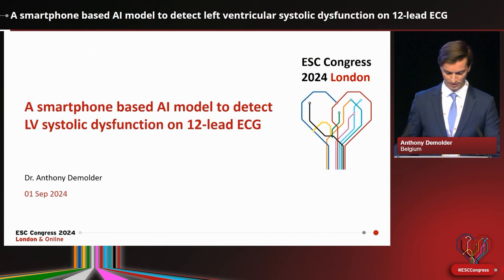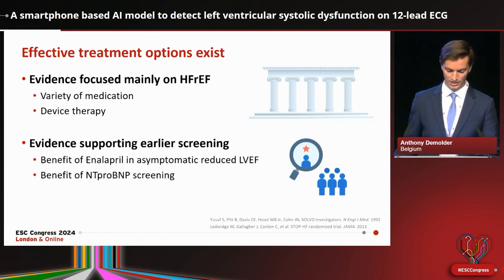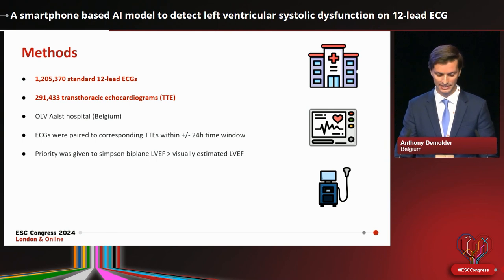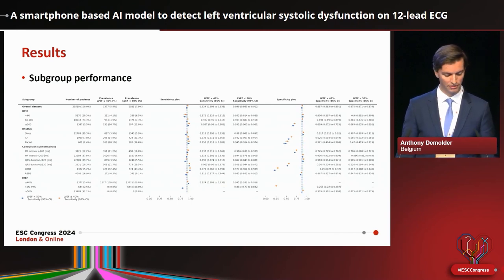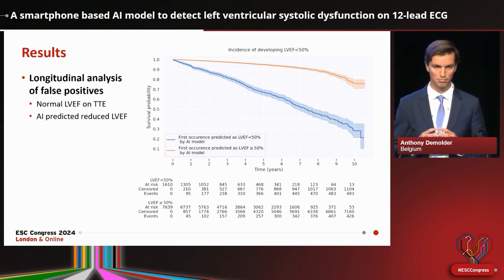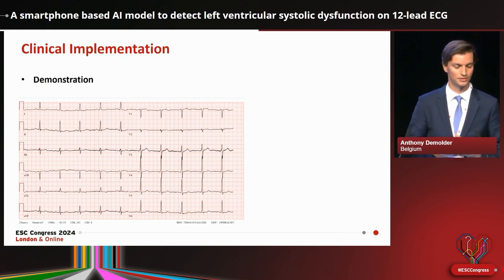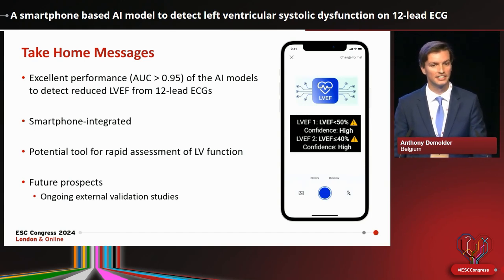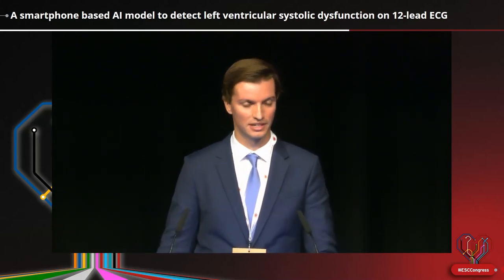A smartphone-based AI model to detect left ventricular systolic dysfunction on ECG | ESC London 2024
Dr. Anthony Demolder Presents Innovative AI Research at ESC Congress 2024 in London.

Discover cutting-edge advancements in cardiac care with Dr. Anthony Demolder, Research Physician at Powerful Medical, as he presents at the European Society of Cardiology (ESC) Congress 2024 in London. Dr. Demolder showcases our latest research on “A Smartphone-Based AI Model to Detect Left Ventricular Systolic Dysfunction on 12-Lead ECG.”

Interested in learning more and collaborating with us?

Credit: European Society of Cardiology, ESC Congress 2024